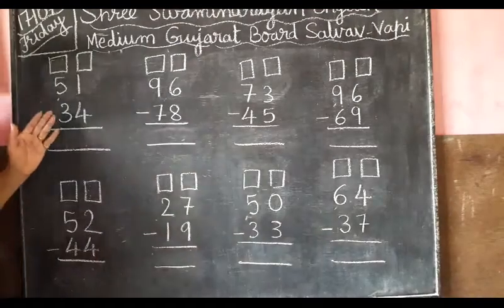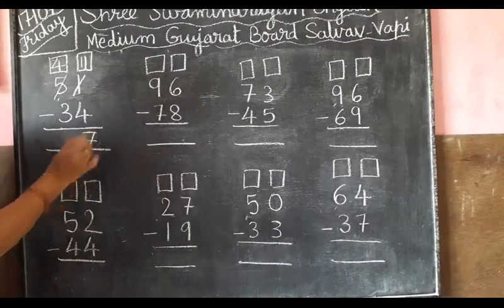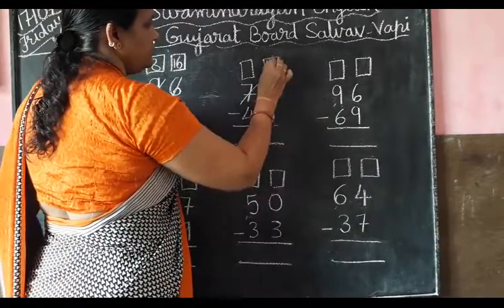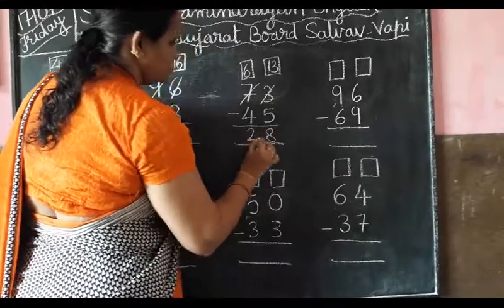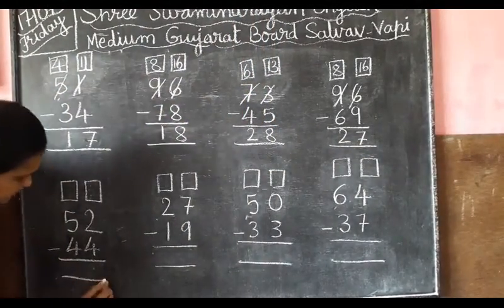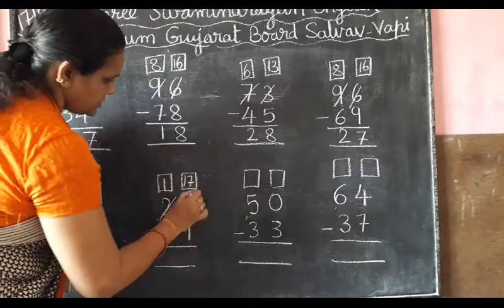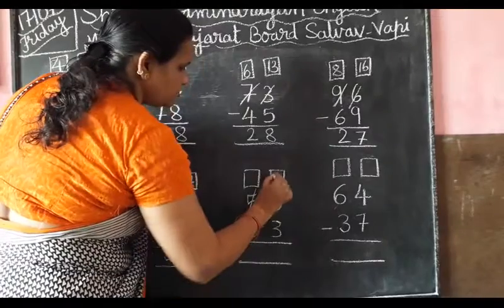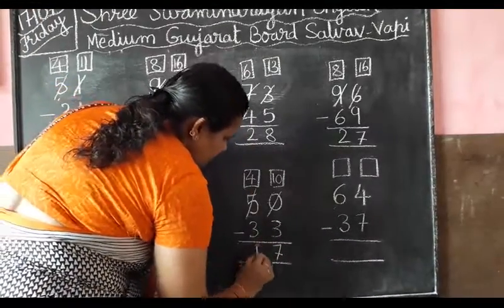STD 3 Substraction with borring part 3